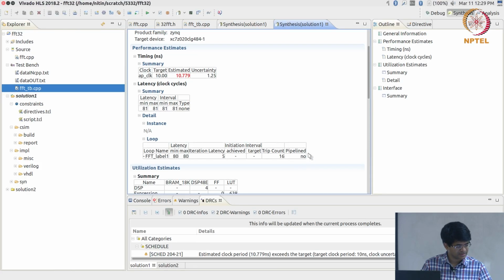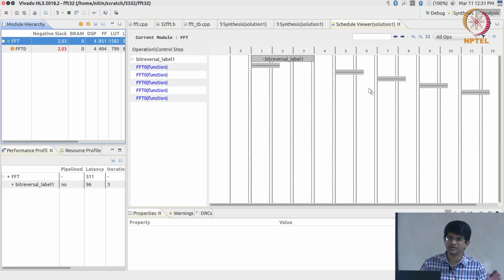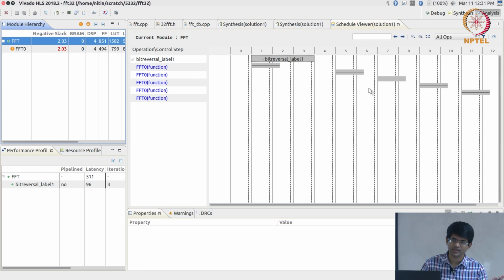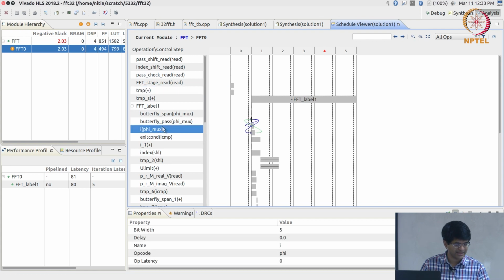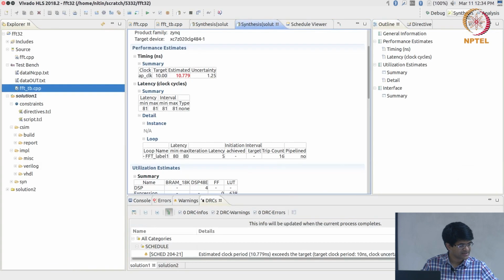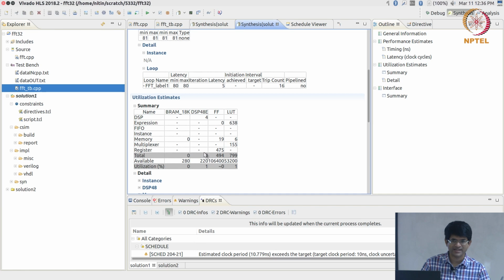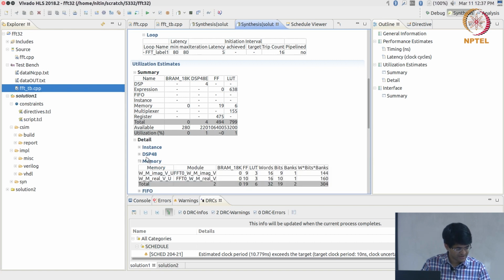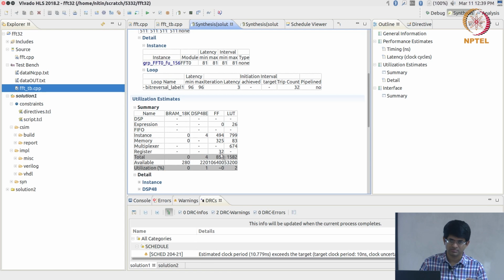Lec57 - DEMO: Analyze FFT implementation